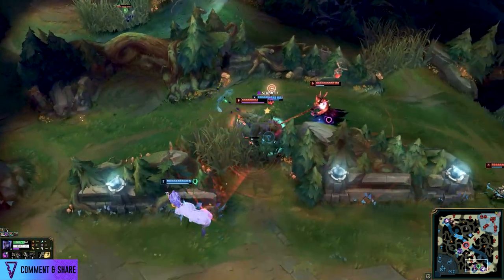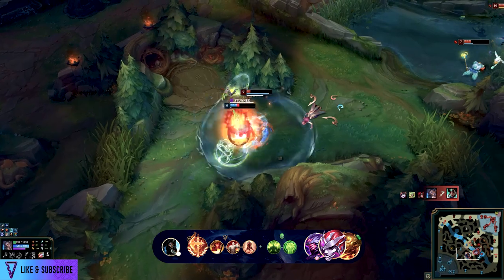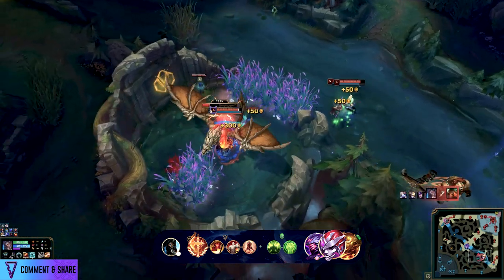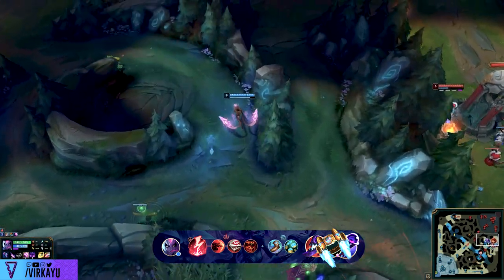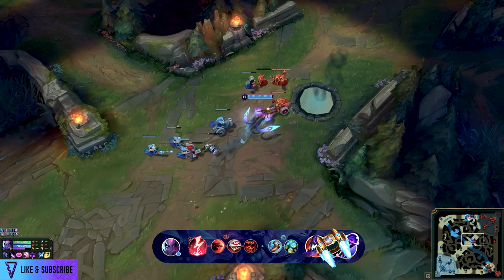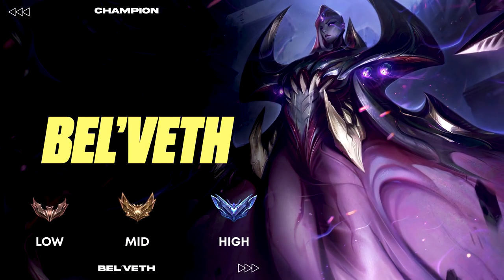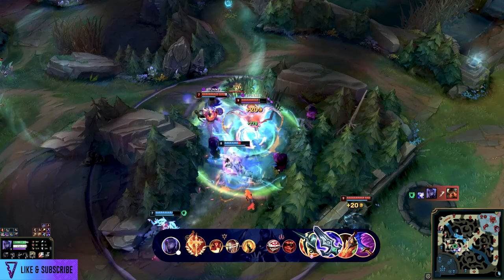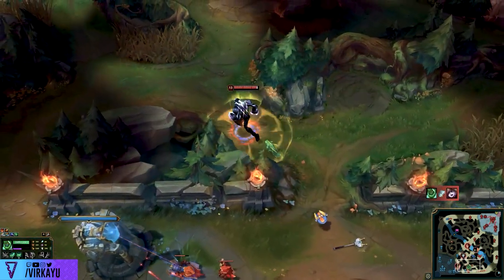9 Champions That Will Make You A BETTER JUNGLER in Season 13!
🟢The best champions that make you BETTER at jungling so you can climb FASTER in Season 13! ✅⚠ INCREASE your JG win rate 👉 download Mobalytics today - for FREE 🟢 1 on 1 jungle coaching & JUNGLE COURSES ALSO DOWNLOAD MY FREE IMPROVEMENT PDF (37 pages) along with Coaching VOD Library and more!

 I look at the 9 best junglers that teach you everything about the role and make you a TOTAL carry jungler of gaming success in Season 13! Includes best for ganking, farming, win conditions, teamfighting, understanding pathing, diving, snowballing, closing and more! The best champions to learn jungling.

What would you like to see in the next lesson?

 Suggest a topic or champion in the comment section below!I am also a voice for Mobalytics!

Intro + Climbing Help: 0:00
Champ #1: 1:39
Champ #2: 3:27
Champ #3: 5:51
Champ #4: 7:28
Champ #5: 8:36
Champ #6: 10:13
Champ #7: 11:54
Champ #8: 13:11
Champ #9: 14:10